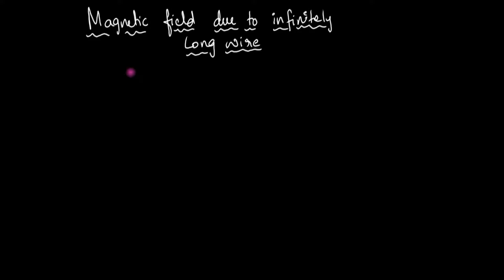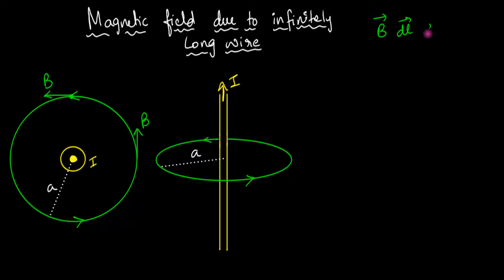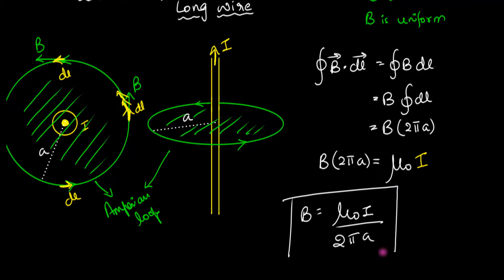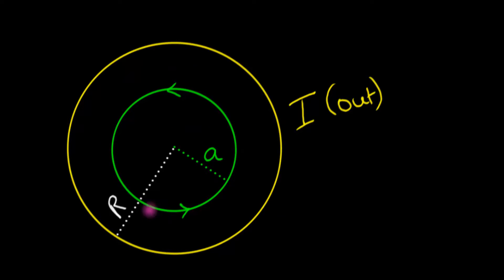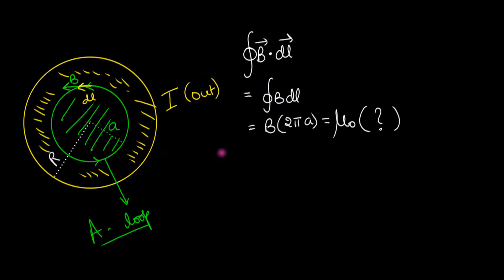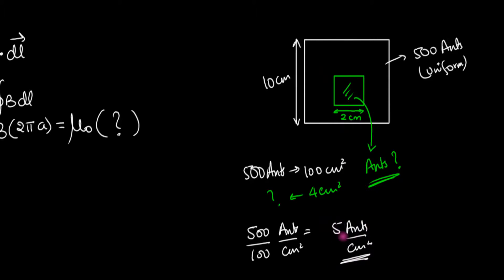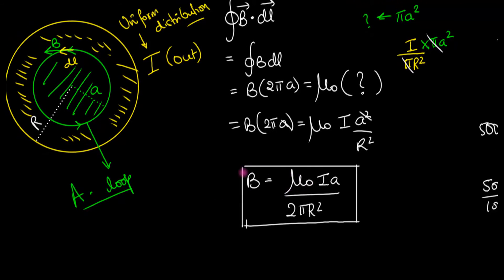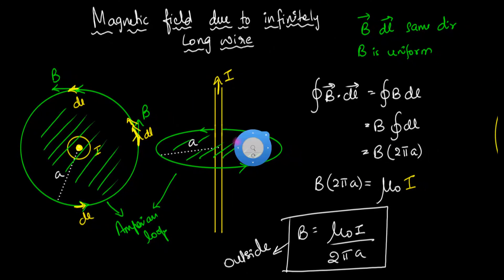Magnetic field due to a long wire (Short cut, using Amperes law)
We calculated the strength of magnetic field due to a finite wire carrying current using the Biot Savarts law over here

Then we used this an figured out the field due to an infinitely long wire here

We will now repeat the same thing, but this time we shall use Amperes law and show you the power of symmetry. Amperes law is very useful in symmetric situations.